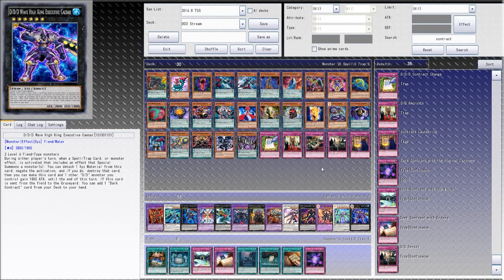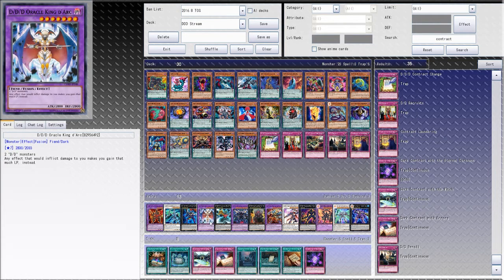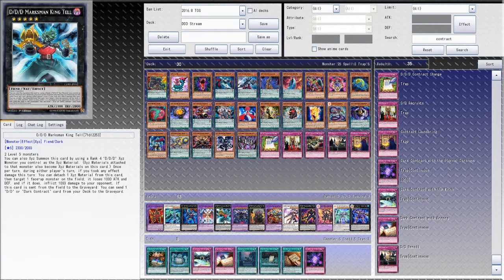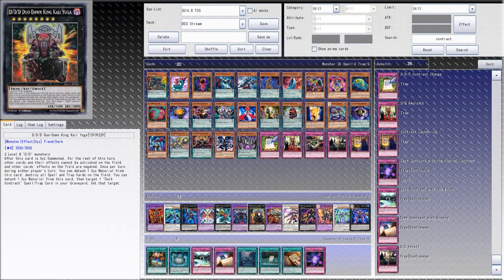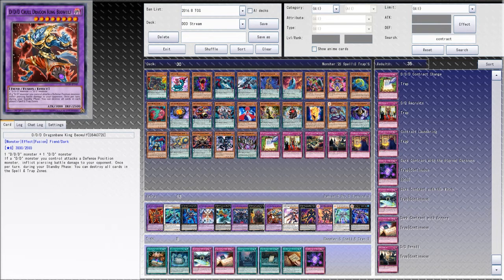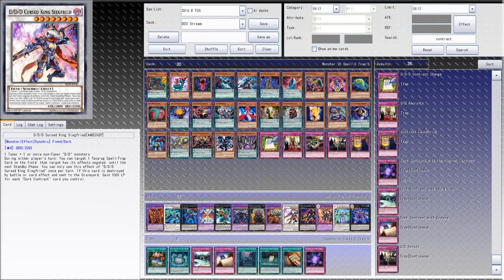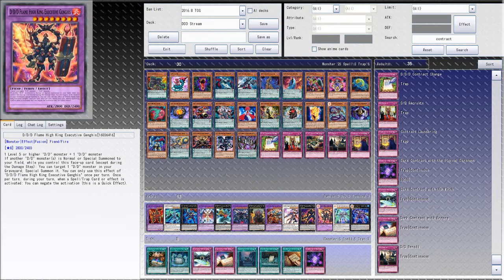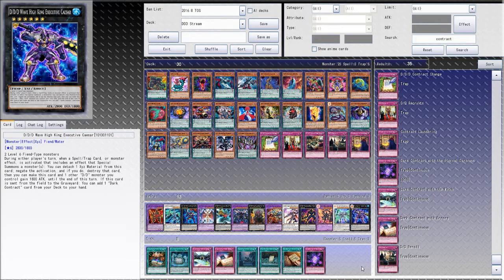D/D/D Archetype Masterclass (ft. Necro!) || Part 4/5 - The Extra Deck || Yu-Gi-Oh! DevPro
We finally make our way to analysing the cards in the extra deck.  D/D/D's can use Synchro's, Fusion's & Xyz's so there's a lot to cover!

DEVPRO USERNAME: SeanArnold
PSN ID: TheArnoldsPlay

WHAT IS DEVPRO?

DevPro is a suite of opensource programs that allow you to play the Yu-Gi-Oh! TCG/OCG card game online with people around the world. The suite uses YGOPro as the base client along with a special launcher system for chat, customization, and file management.